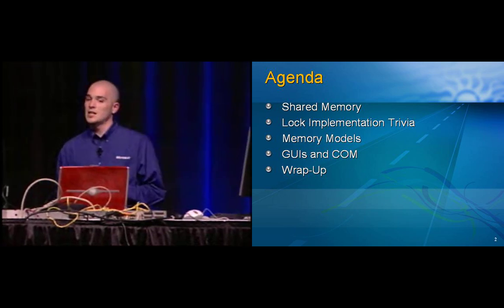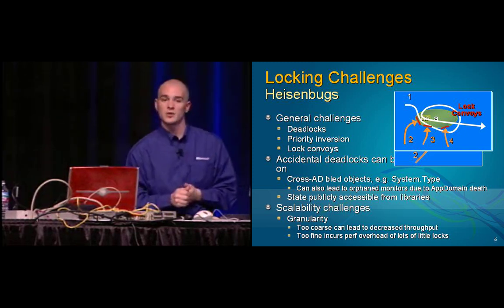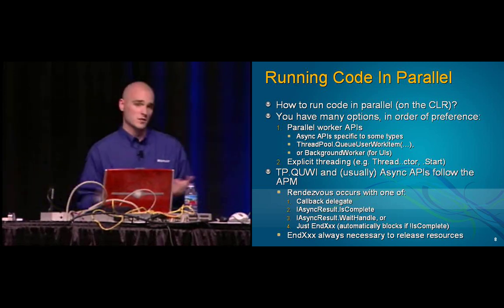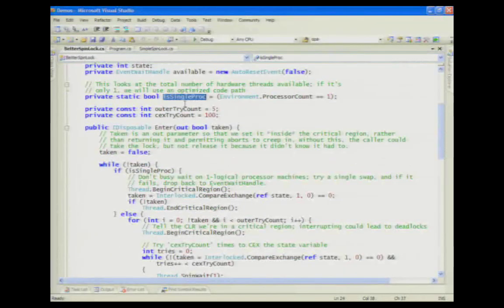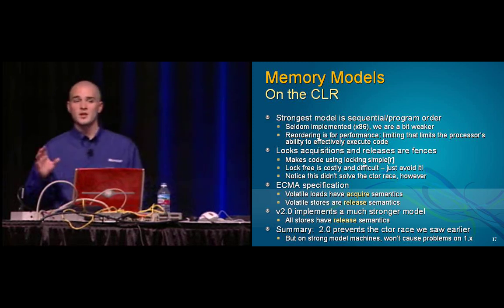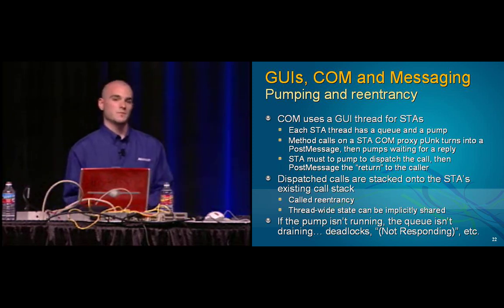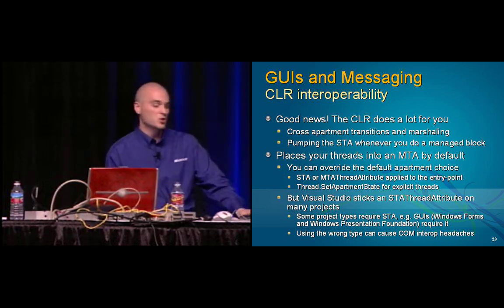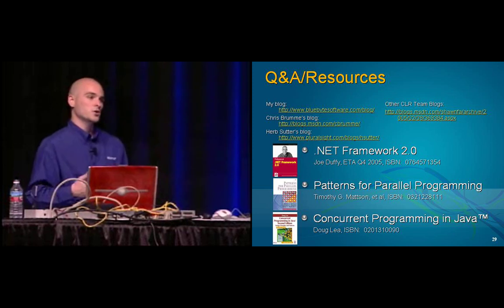PDC 2005 - Programming with Concurrency (Part 2) - Joe Duffy - 2005/09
Title: Programming with Concurrency (Part 2): Multithreaded Programming with Shared Memory
Speaker: Joe Duffy
Date: 2005/09

ID: FUN405